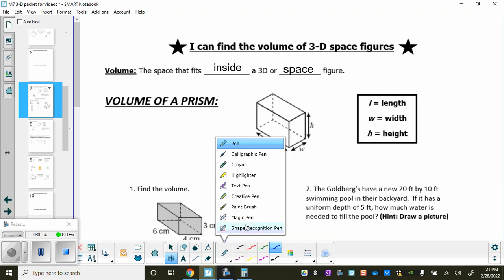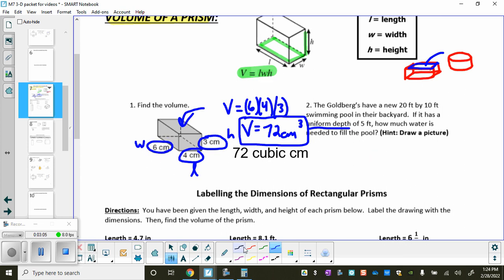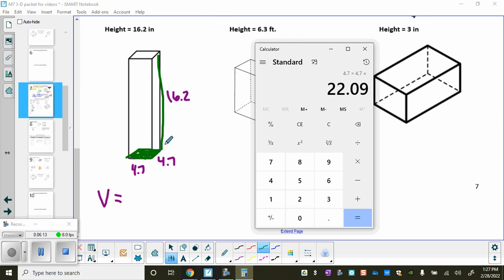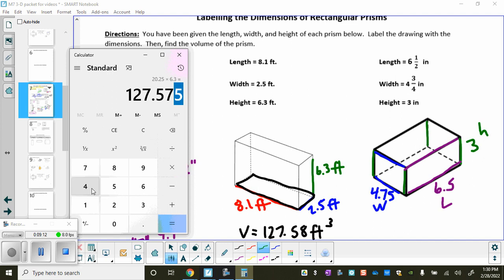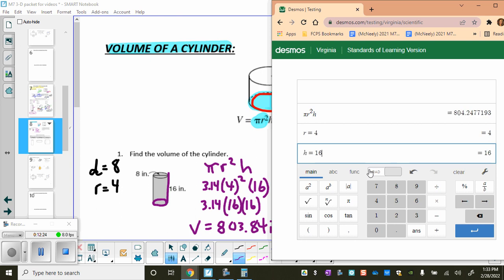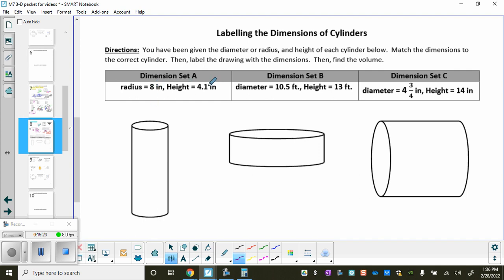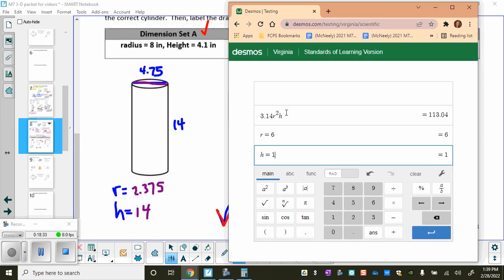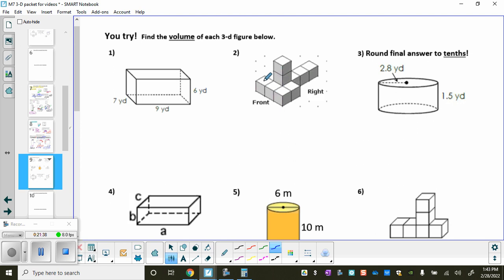M7-I can find volume of a 3-D figure